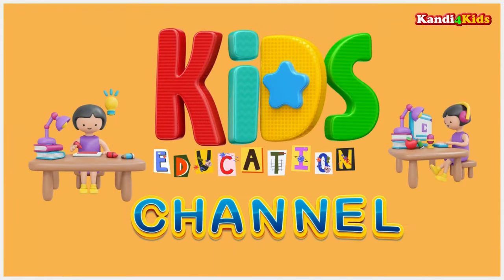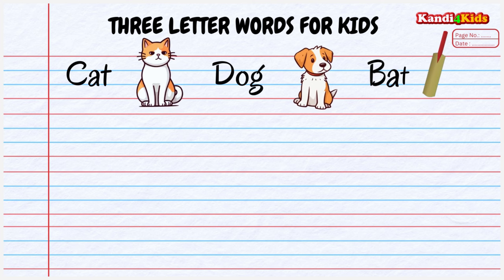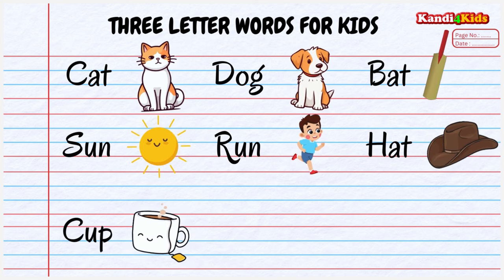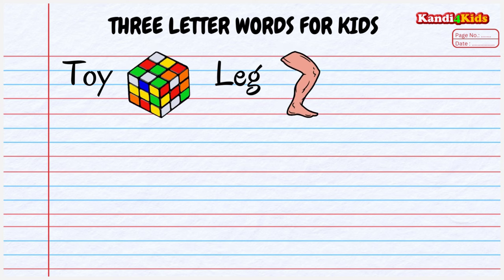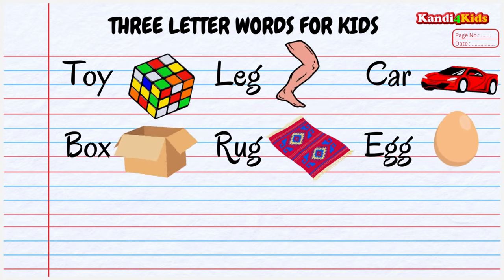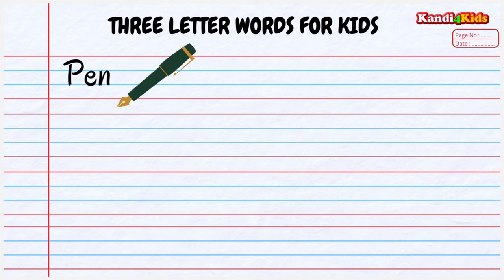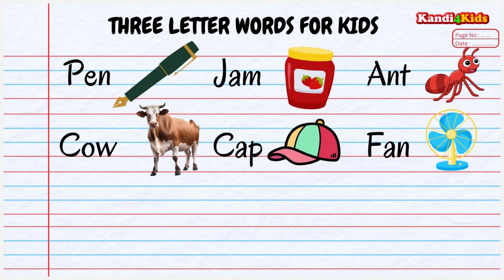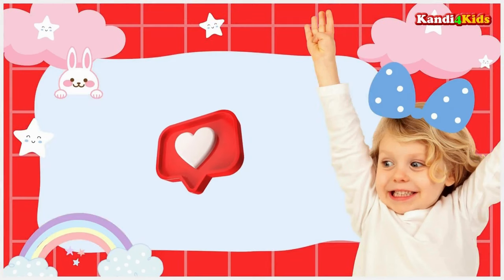3 Letter Words for kids | 3-Letter Word | Phonics for Kids | 3 Letter Words List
About me:
Teacher: Anup K. Khadka, M.A./B.Ed. from T.U. Nepal,
Currently teaching in Taudaha Rastriya Secondary School
Kirtipur-6, Taudaha, Kathmandu

Special Attention !